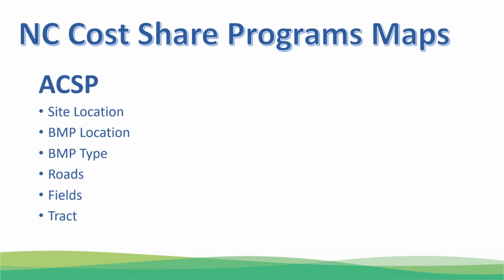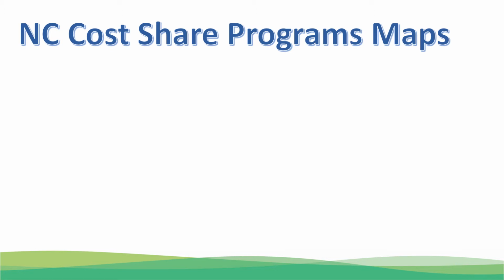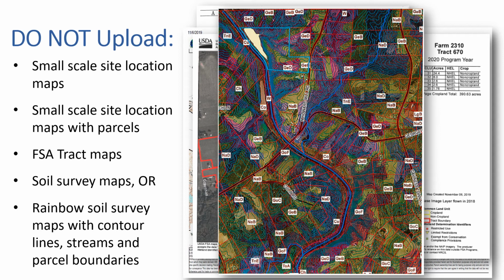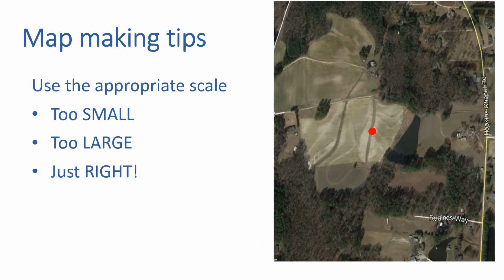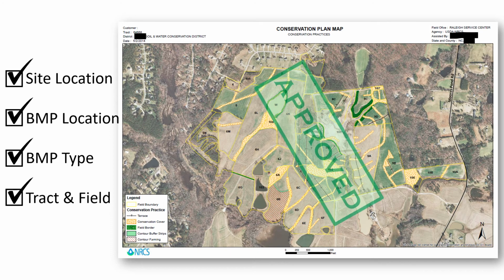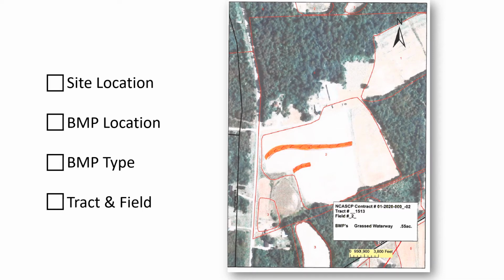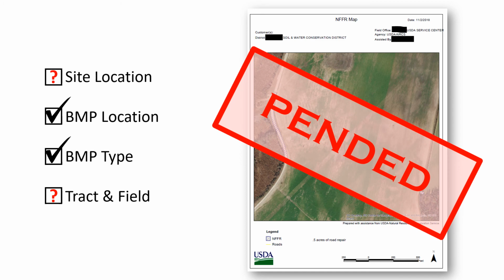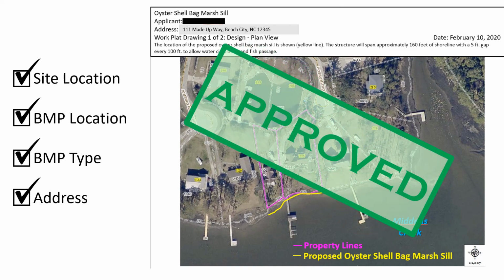Qualities for Good Maps